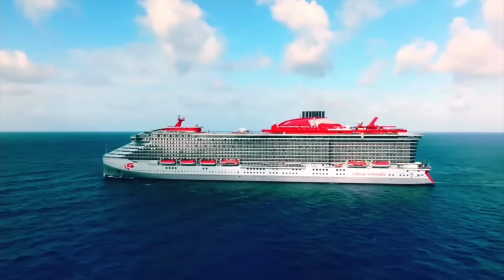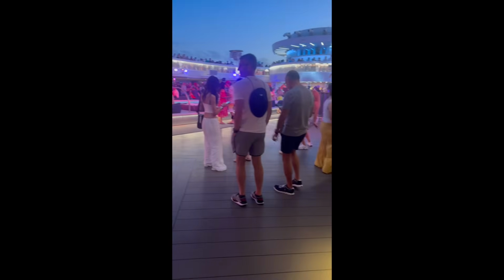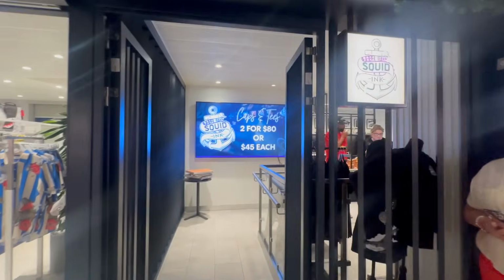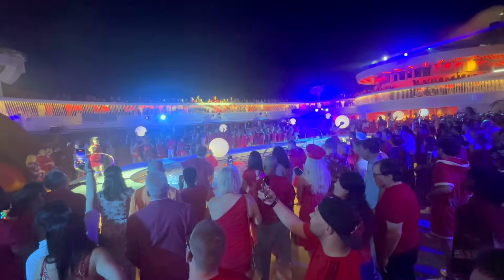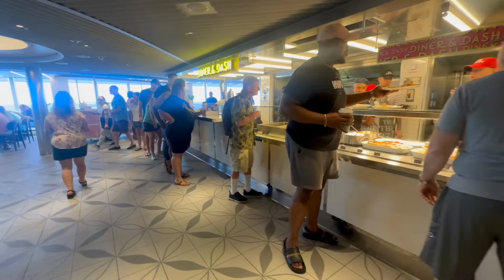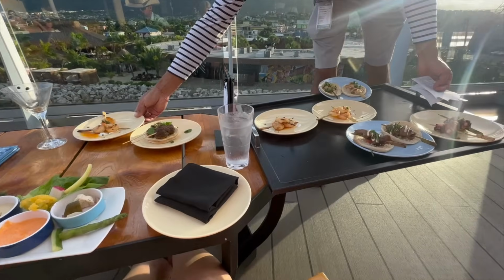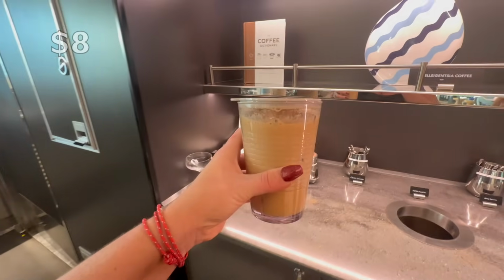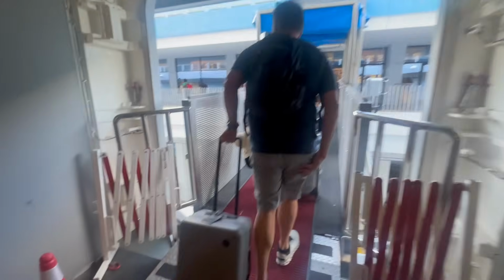ADULTS ONLY CRUISE 🚢 6 Nights on VV Resilient Lady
Bringing you a different type of travel review with this one! We are not big cruisers but something about Virgin Voyage was calling my name...so how did it go? Watch & Find Out !!

BOOK YOUR NEXT VACATION WITH US ✈️
We are here to help people pay less and travel more!
NO BS & NO PRICE GOUGING ❌
Honest small family run business.
We also have payment plans available!

OR

MORE RESORT VIDEOS 👇🏻

♬ MUSIC ♬
Artist: tubebackr
Track: Clarity

Artist: tubebackr
Track: Keep Me

Artist: tubebackr
Track: Keep Me